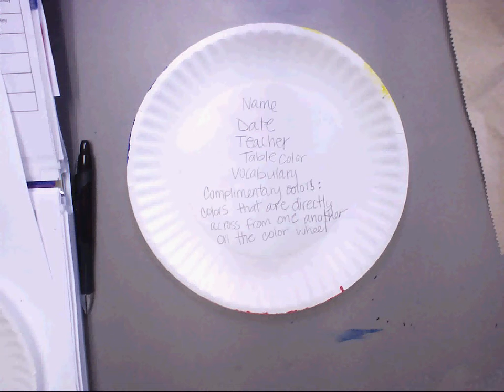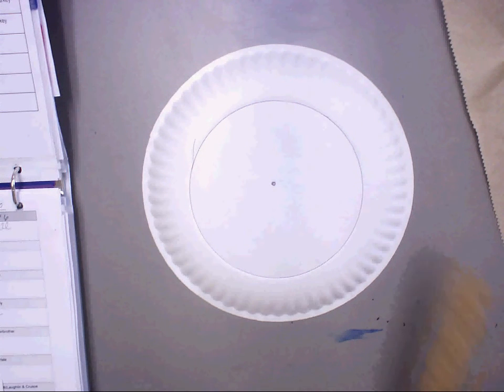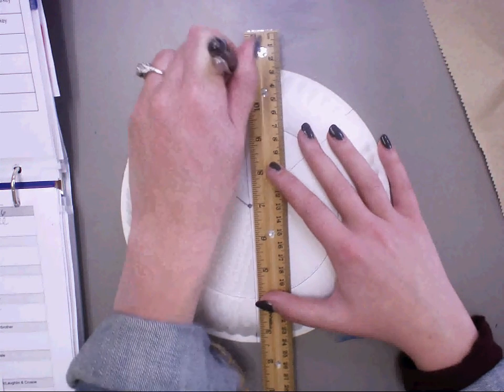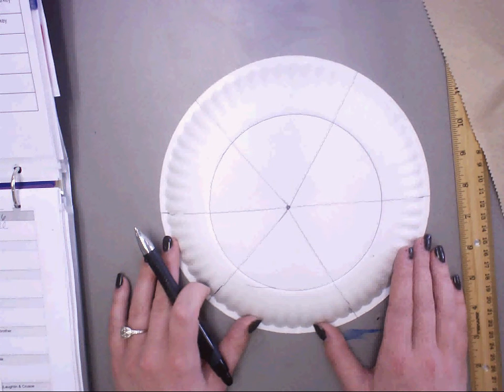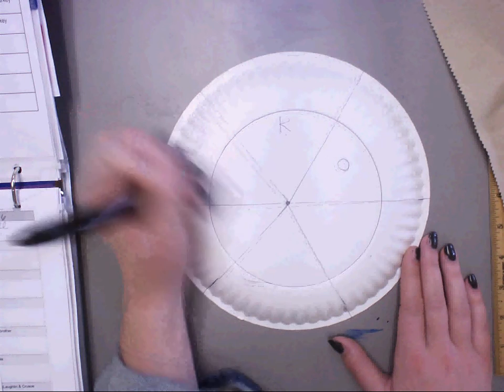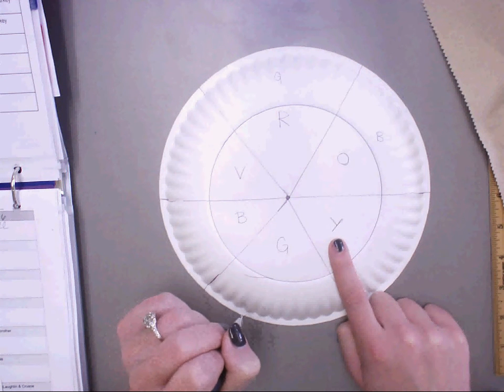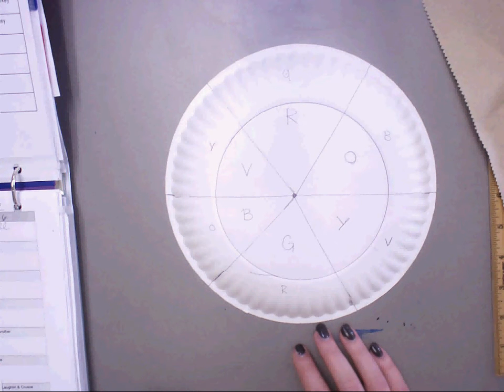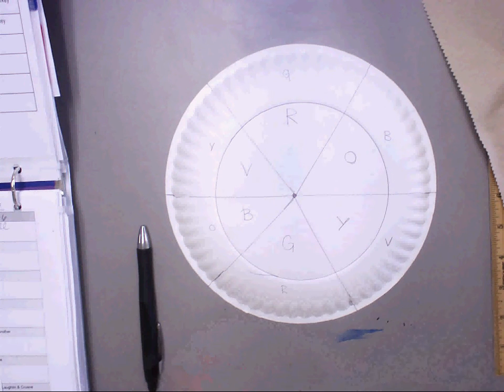color wheel turkey